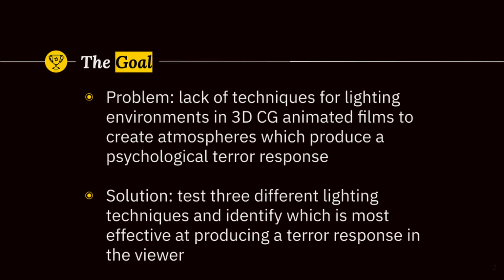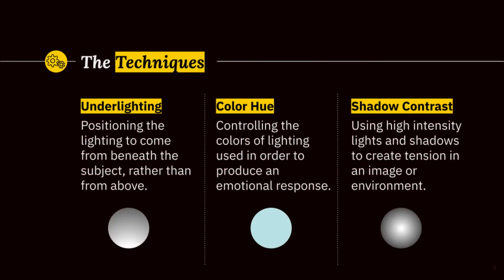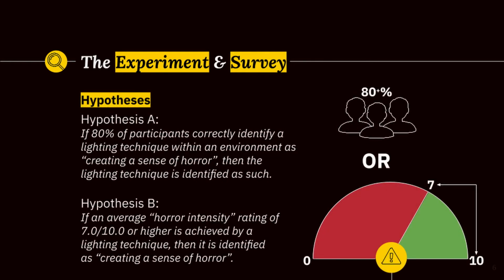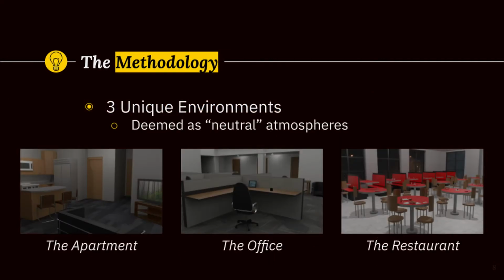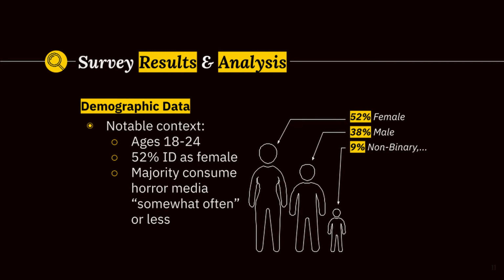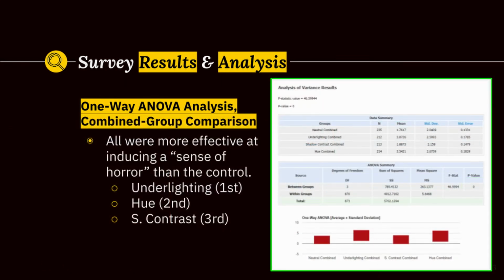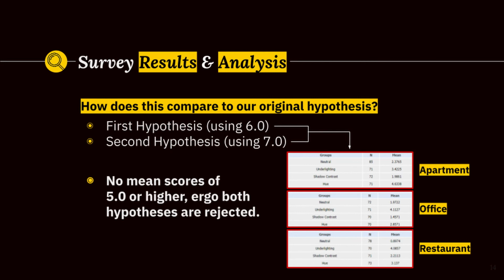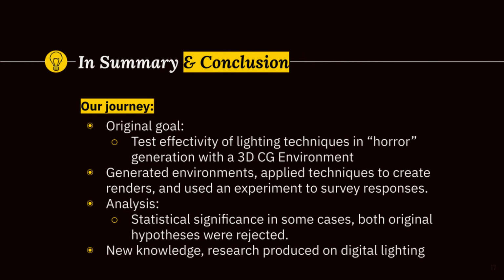Horror Lighting and Its Effects | Computer Graphics Technology Capstone Presentation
This video is the summation of our group's senior capstone research project into the effects of horror lighting techniques on a person's perception of their environment.

For further information about the research our group has conducted, please visit our